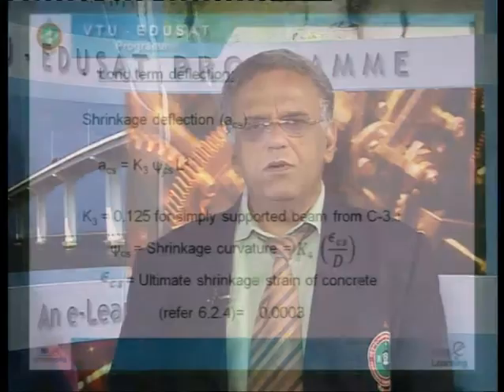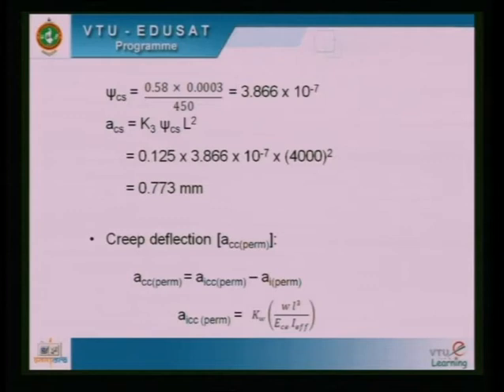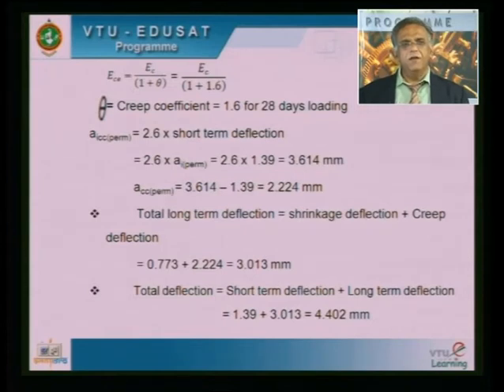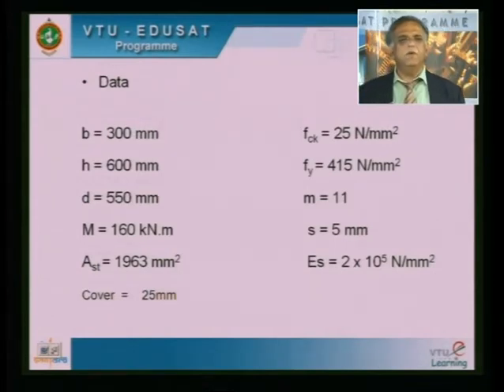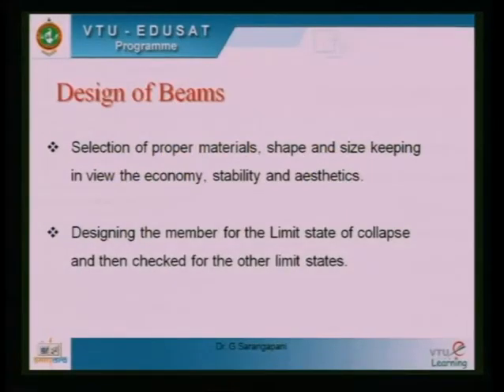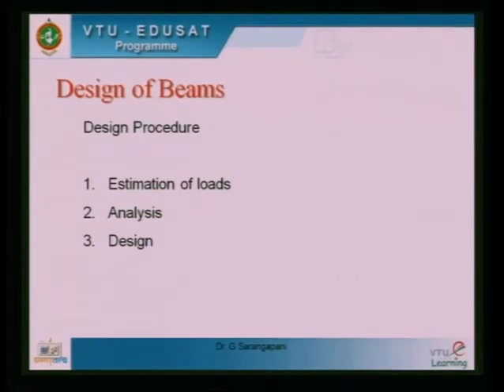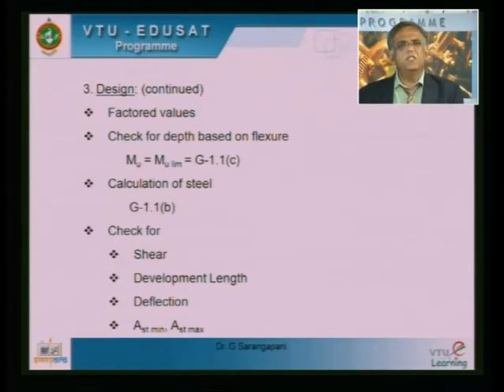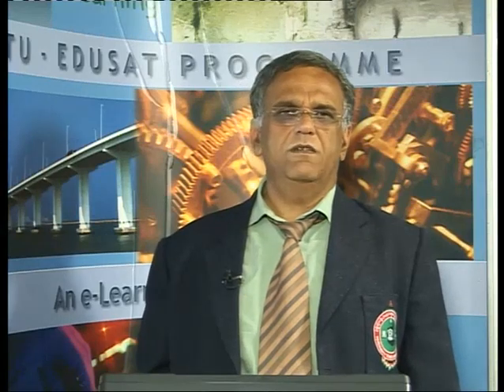Lecture 13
10CV52 - Design of RCC Structural Elements